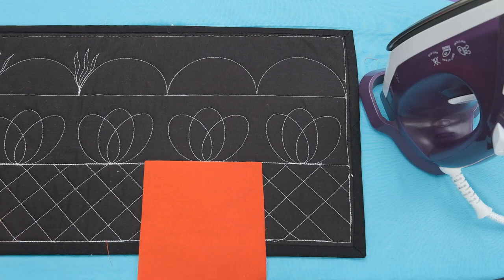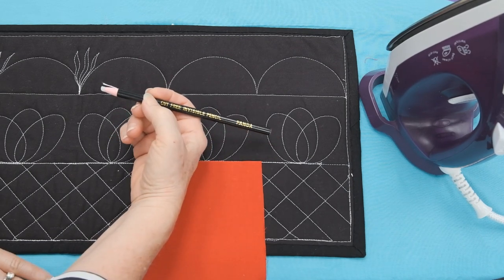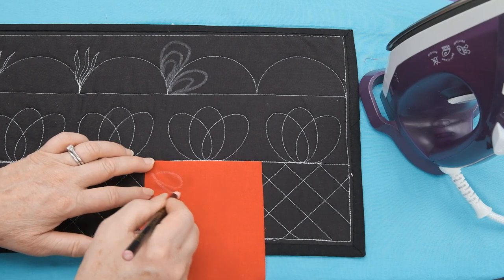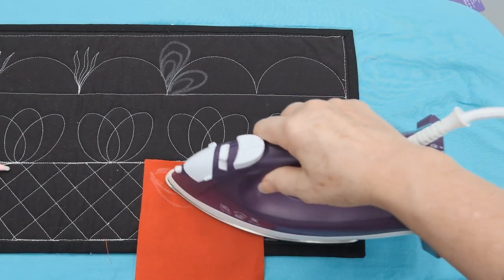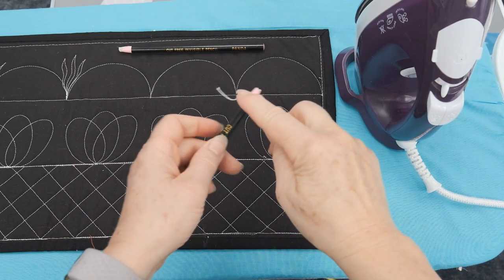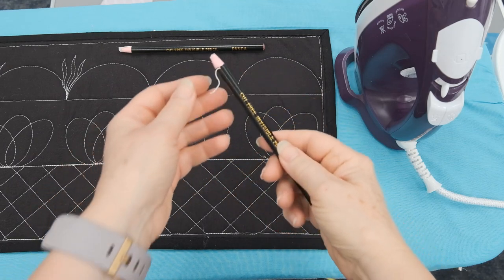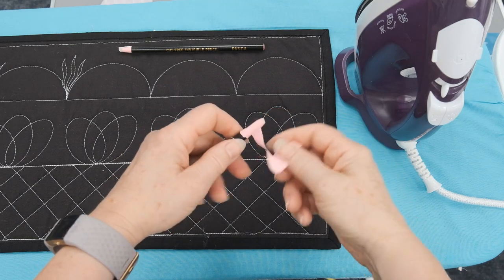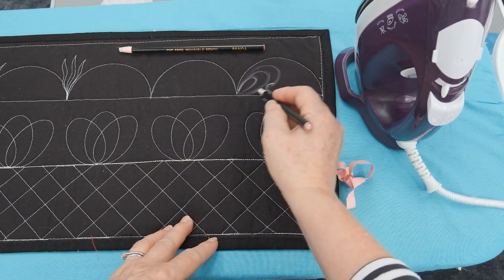Panda Invisible Pencil for quilting, dress-making and sewing. Disappears with an iron!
When marking reference or quilting lines on dark and medium value fabrics, the Panda Invisible Marking Pencil is easy to use It leaves a clear line for reference for quilting or aligning and flows easily even when you're working on a basted quilter. When you want to get rid of the marks simply place a hot iron on the fabric. It will disappear!

Excellent for dress-making and sewing.

Always test on an inconspicuous piece of fabric before using on your quilt.

To reveal more of the core of the marking pencil simply pull on the string and unwind the pink paper.